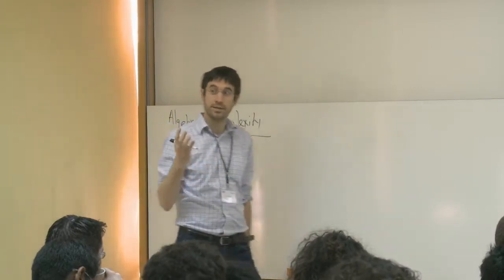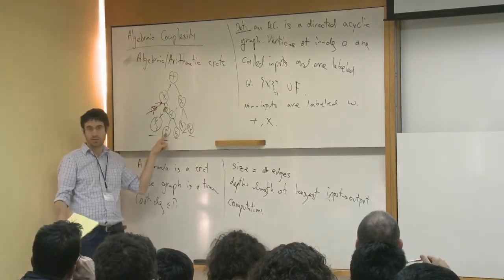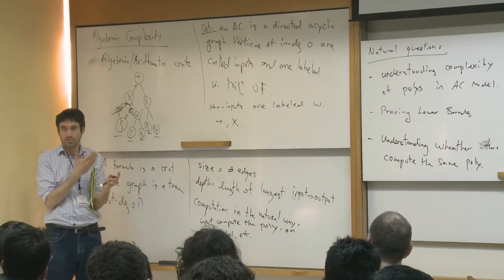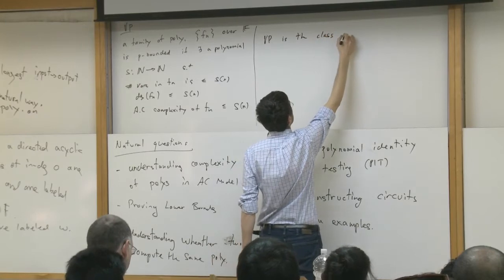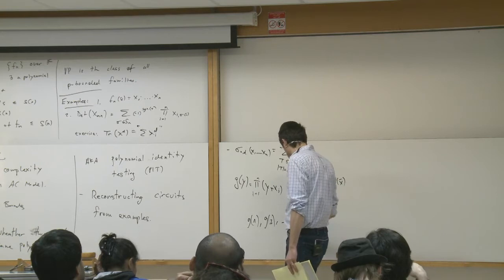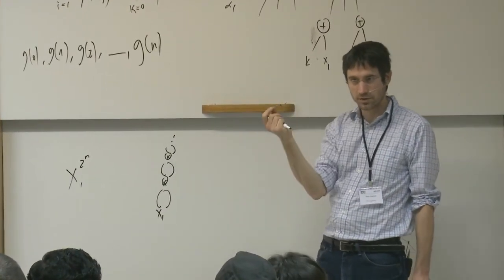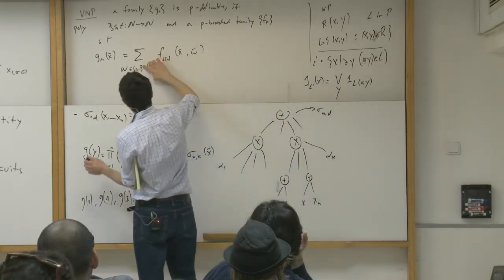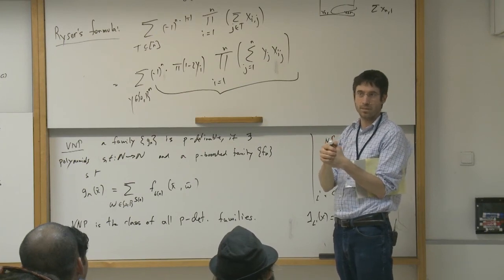Amir Shpilka: Introduction I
Basic definitions, VP, VNP, completeness, main problems.